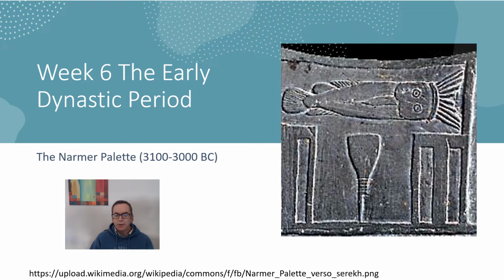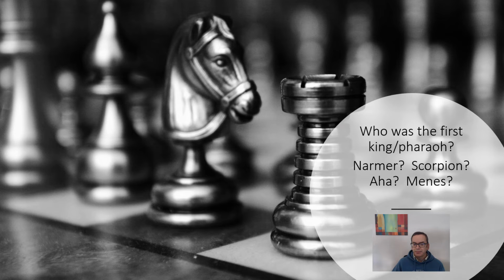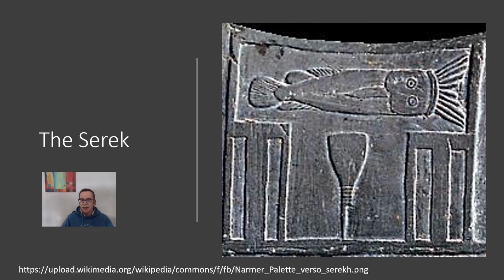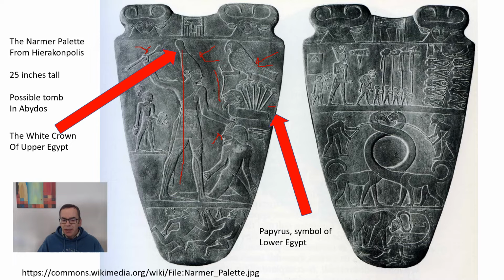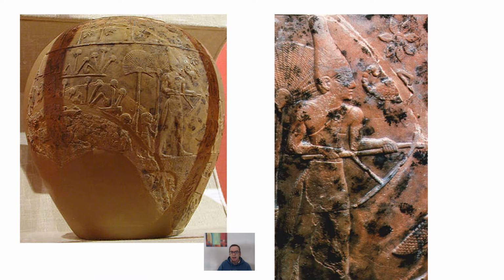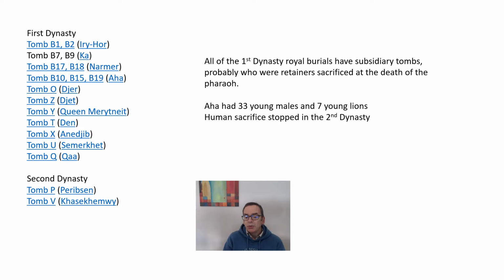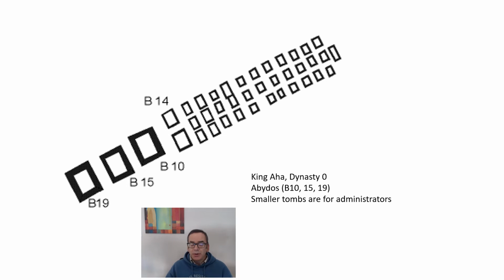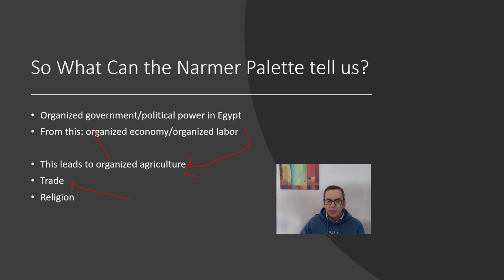HIST 334 Spring 2022 Week 6(1) The Narmer Palette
This is a video for my HIST 334 (History of Ancient Egypt) course at California State University, East Bay campus.